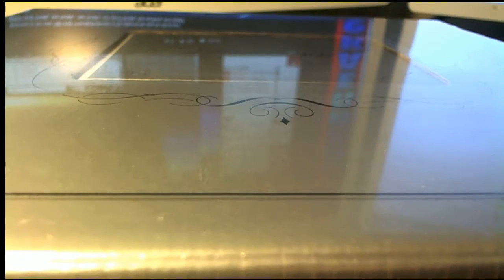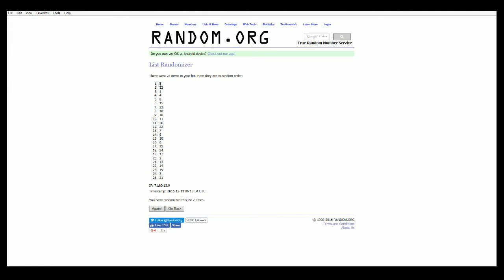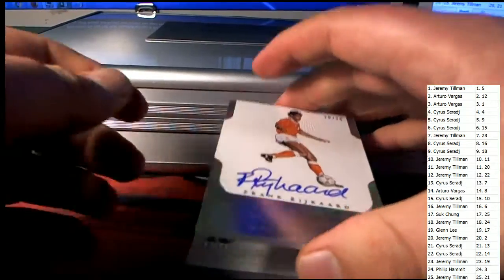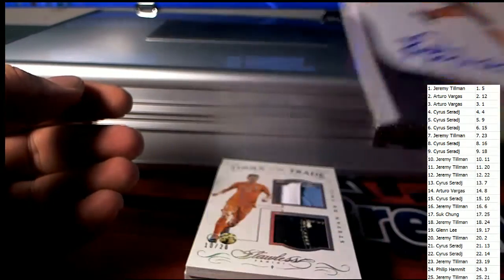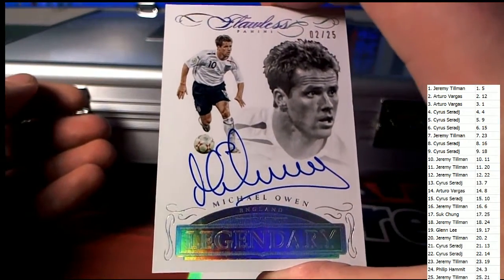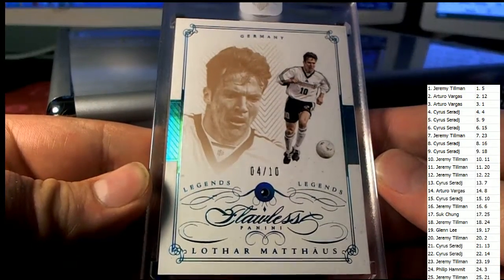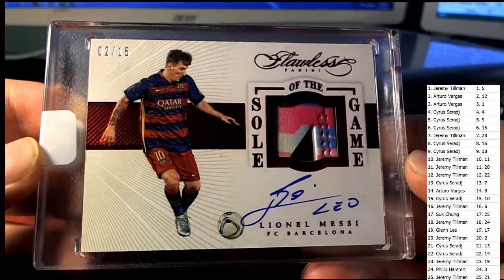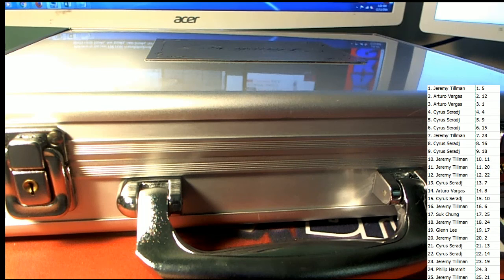2015 Panini Flawless Soccer Box ID FSOCSERN101